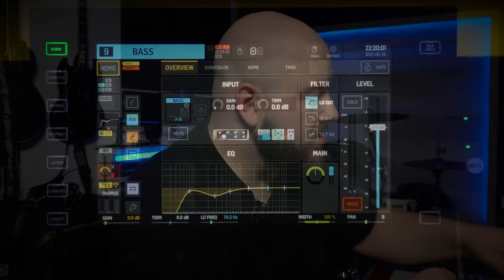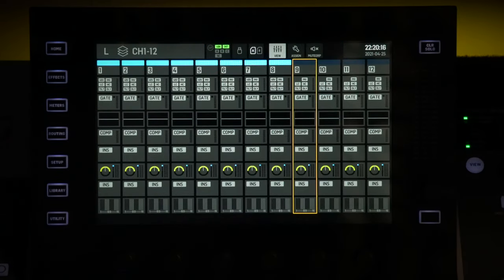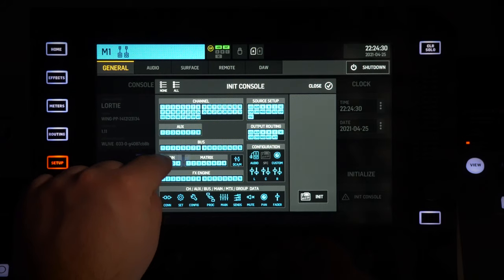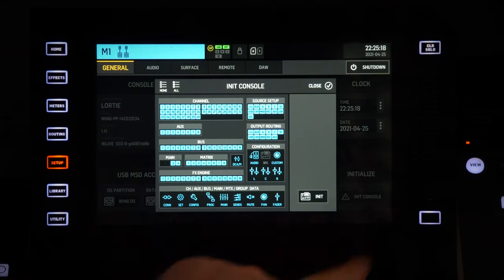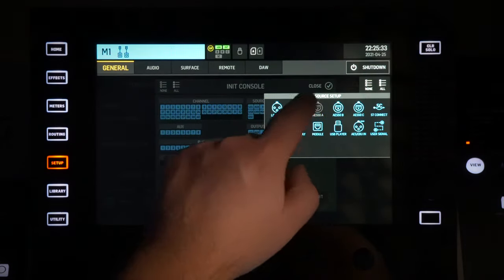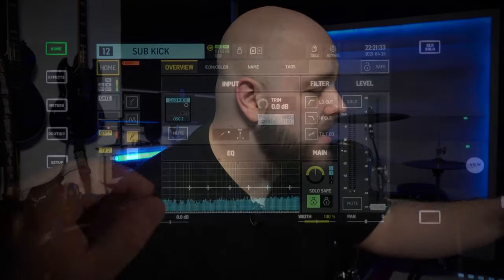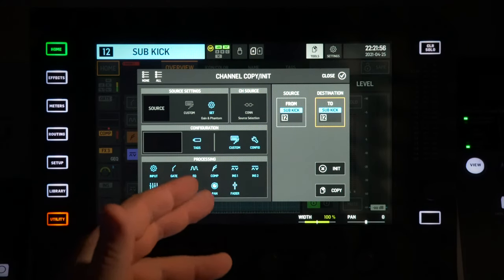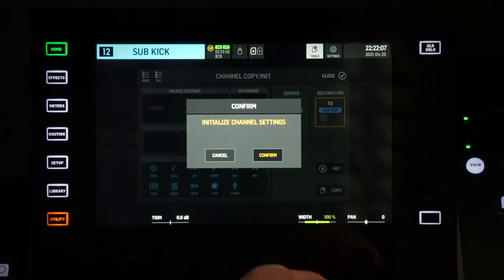Quick WING Tips - How to Initialize the Console and Channels ( Basic Reset )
0:00 Intro
0:22 Full Console
1:08 Only Channel / Main / Bus / Matrix
1:36 Watch this

Hi form Montreal Canada!
Since 2005, Live sound engineering as been my life main focus, I'm passionate about it and like most of us tech guys, I'm a gear freak! I LOVE GEAR
For years I been owning my gear that I do bring with me on shows and small tours and I still plan on doing so as soon as we can!